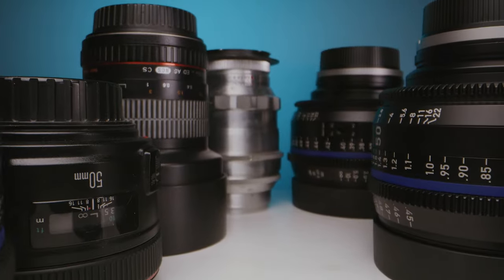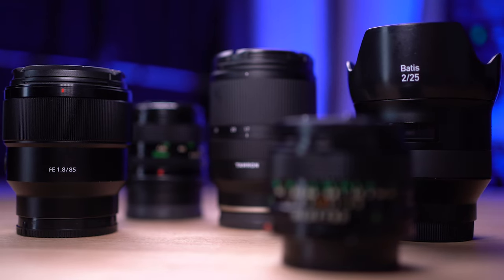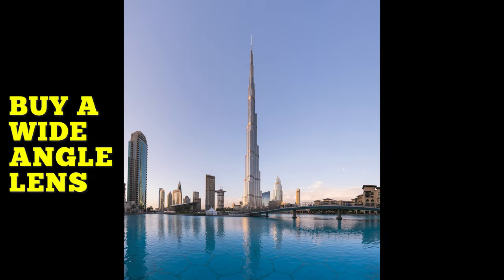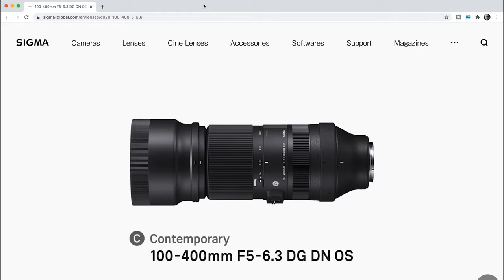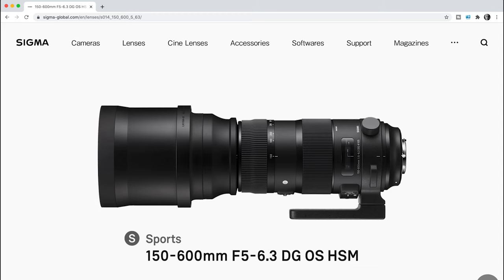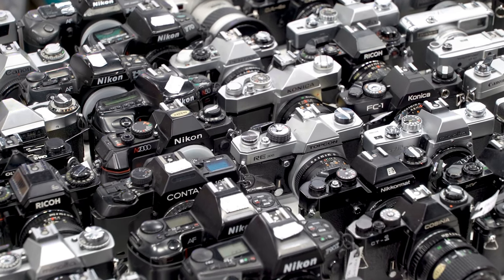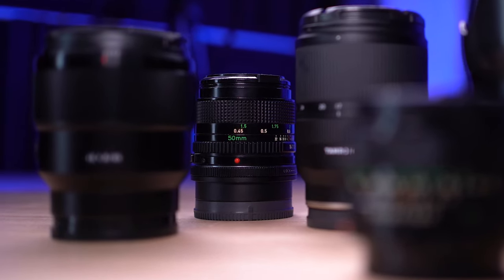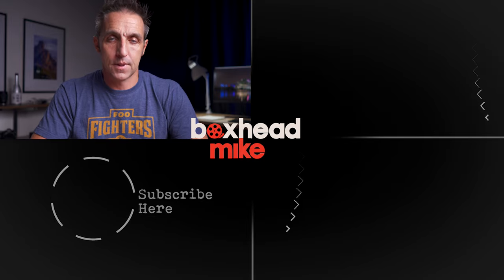What lens you should you buy next? | A Practical look at buying your next lens!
What lens you should you buy next? | A Practical look at buying your next lens! Today I show you how to look at buying a new lens...it's not a case of just diving in and buying what you feel like...you need to think about what you are photographing, what your budget is and what you are missing...

Now there are two many different lenses to list here, but if you want to help me and my channel, then use this link if you are going to buy something today
Thanks 😁👍

Thanks

Mike

Timecodes:
0:00 - What lens should you buy next?
0:48 - What to think about when buying a lens
1:38 - What is your budget?
2:26 - What are you photographing at the moment?
3:14 - What are you missing from your current focal range?
3:41 - How I go through this process
4:36 - Wants vs needs
5:16 - Wide angle lenses
5:27 - Telephoto lenses
6:15 - Prime Lenses
7:23 - Vintage lenses
7:57 - Longer reach lenses and super zooms
9:08 - Just decide … & then go and buy it today!